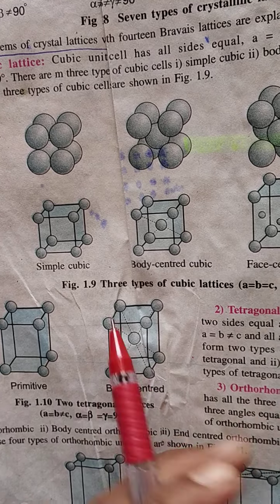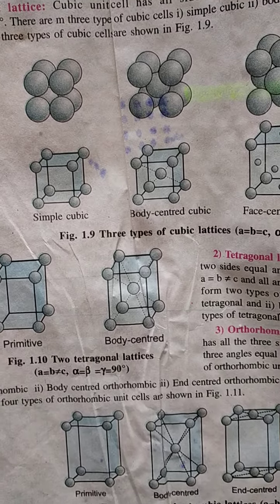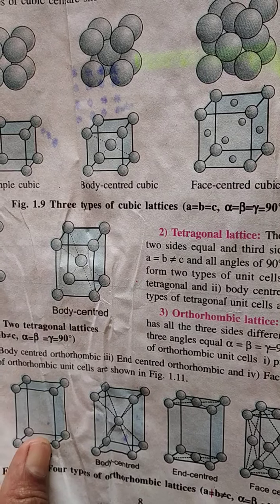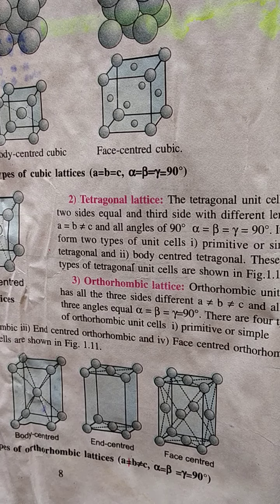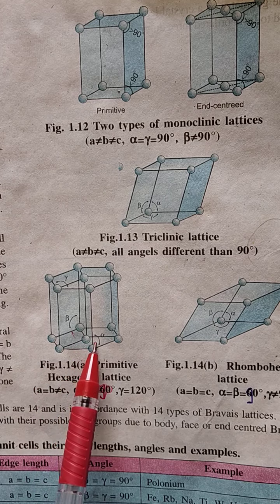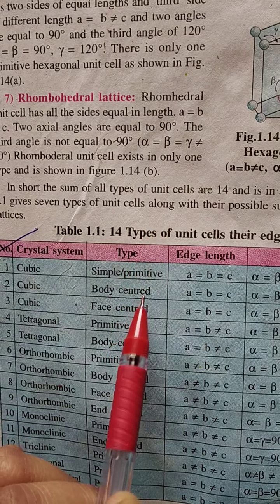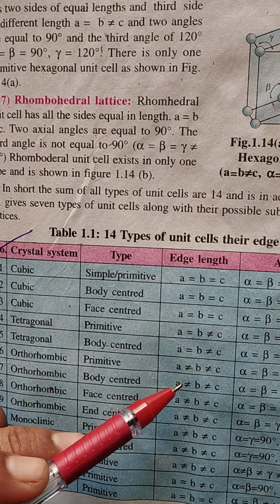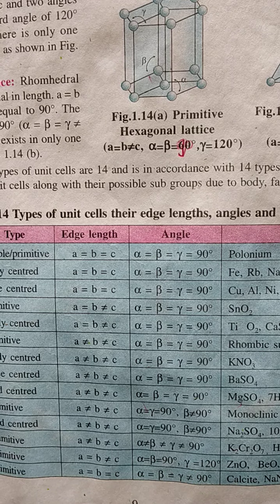Solid state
Bravais lattices